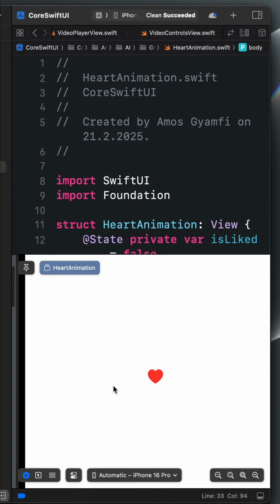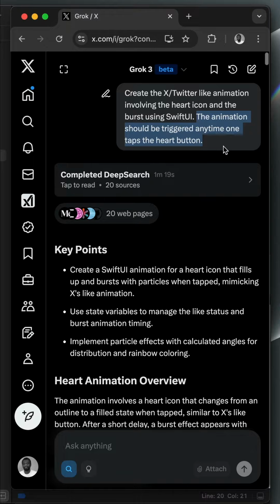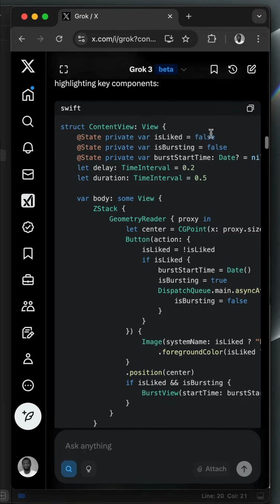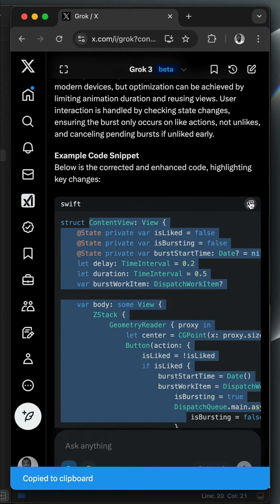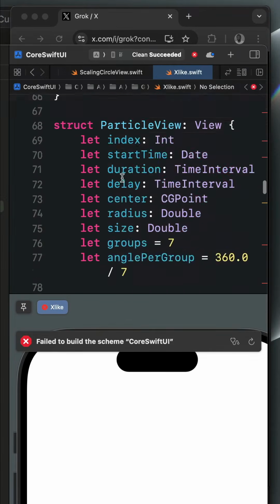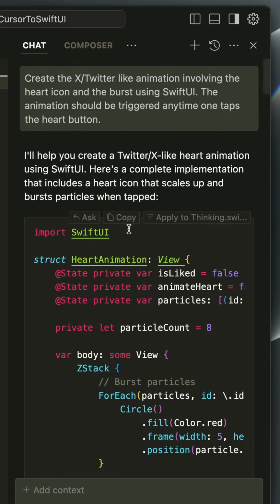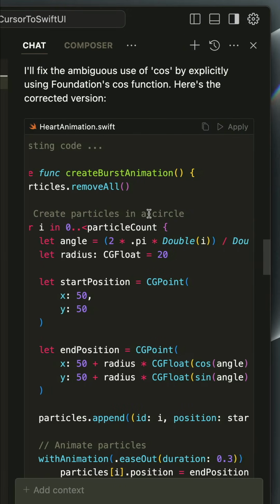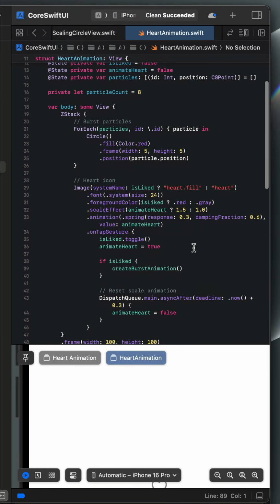Grok 3 vs Claude 3.5 Sonnet: Coding Challenge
Grok 3 is an incredible model for many use cases. However, Claude 3.5 Sonnet is still the champion in coding. In this video, we attempt to create a heart button animation in SwiftUI using these two models. Want more videos like this one?